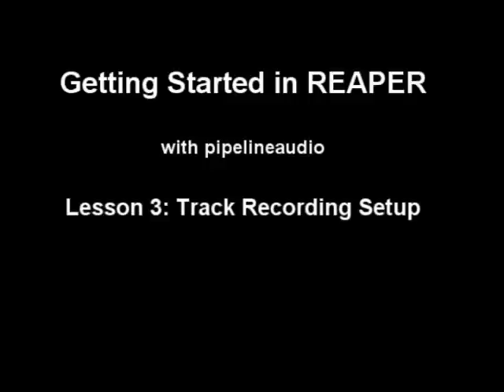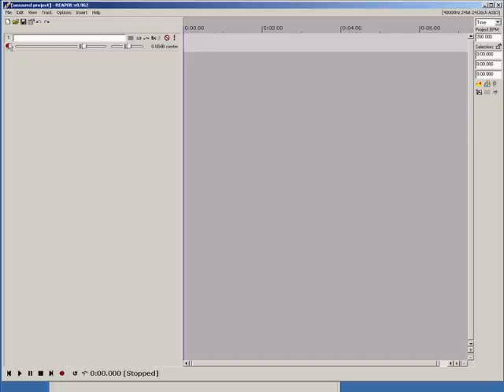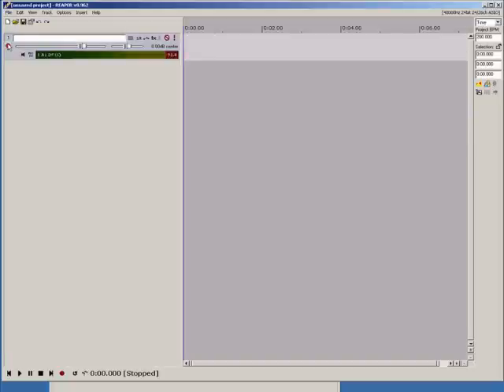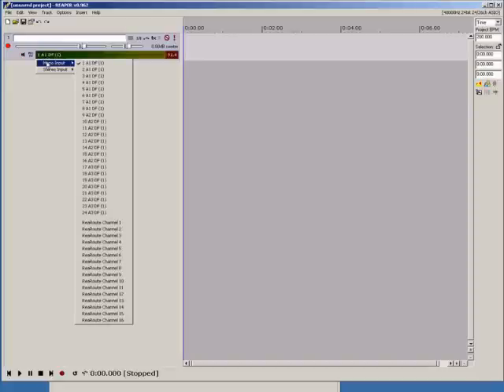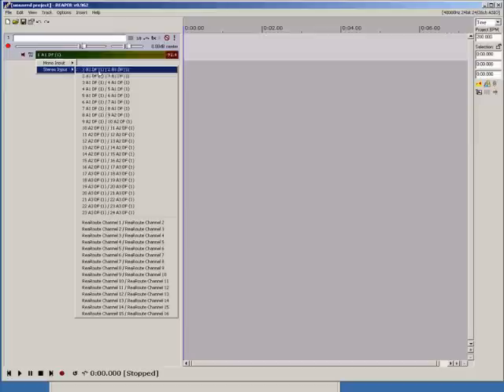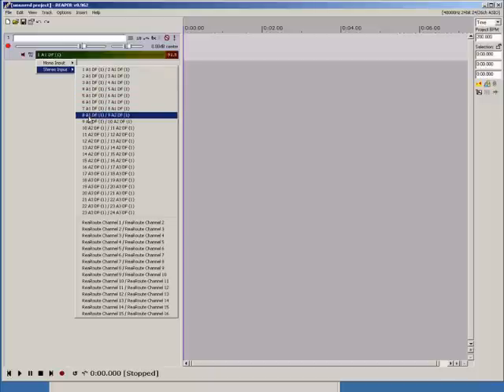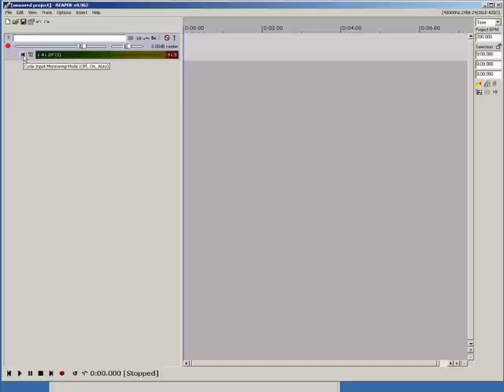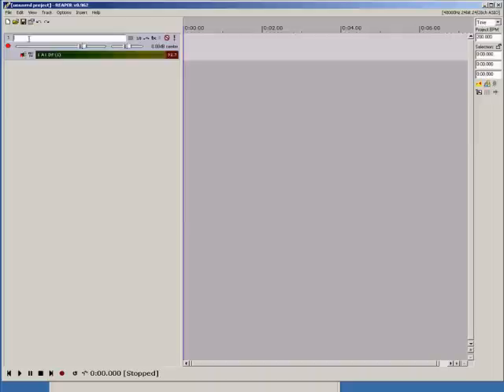REAPER Tutorial 3 - Track Setup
Setting up a track for recording in REAPER. Original pipelineaudio version.